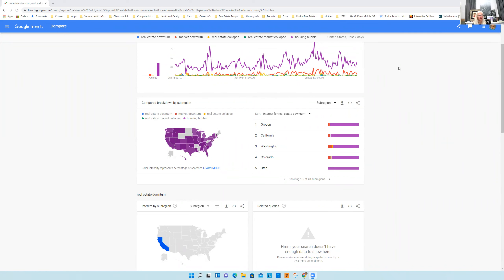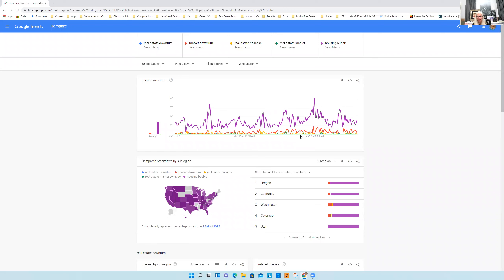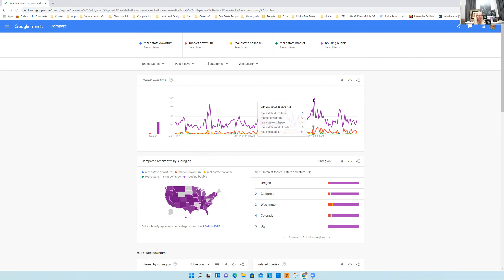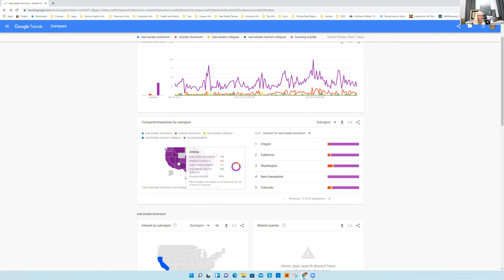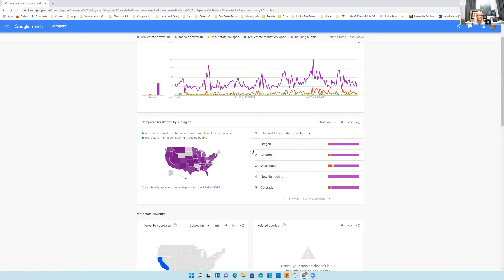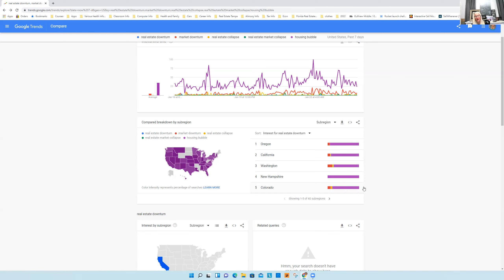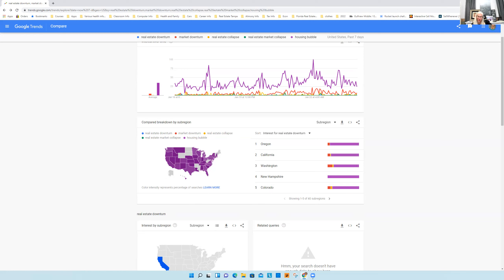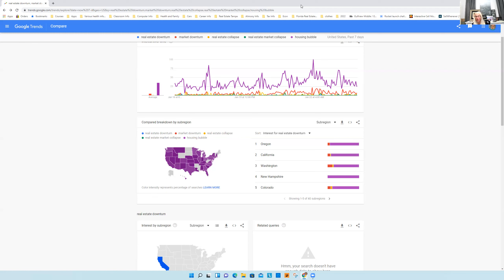Housing Bubble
Google Searches Don't lie! Check out the rate of google searches in the last 7 days